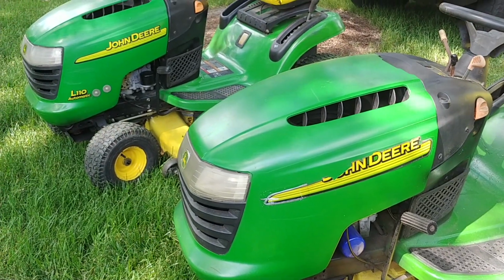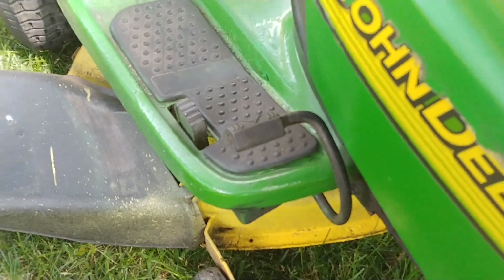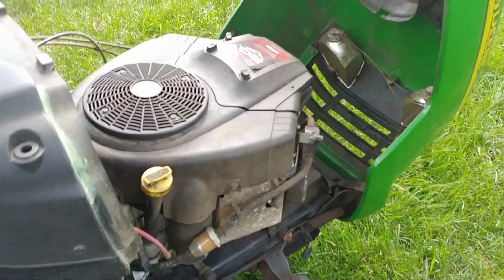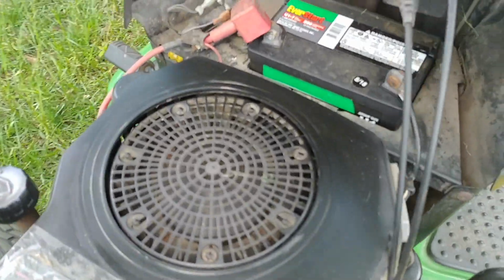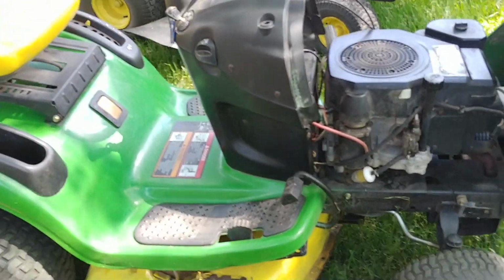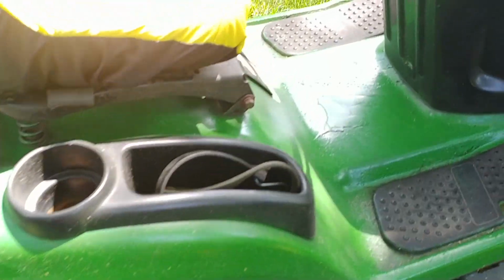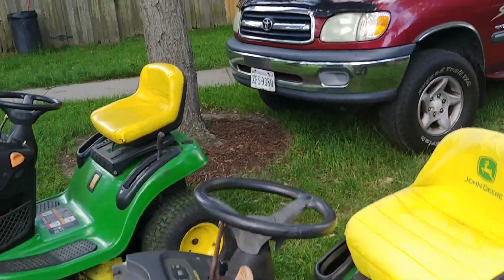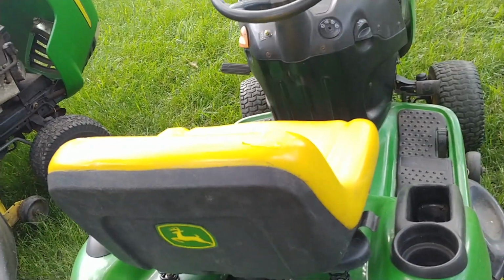John Deere L110 vs L111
Old dogs never die!